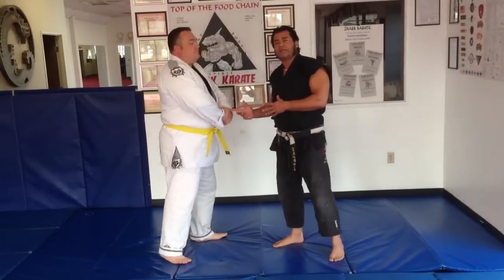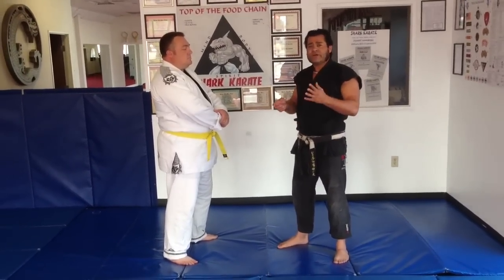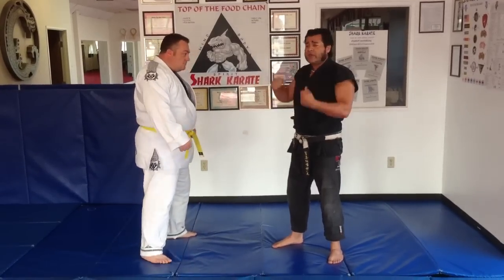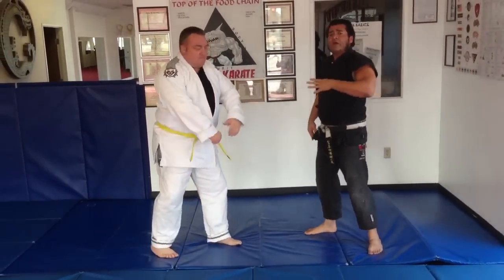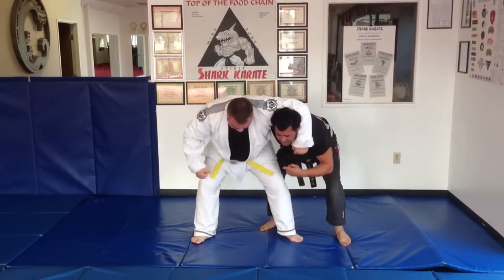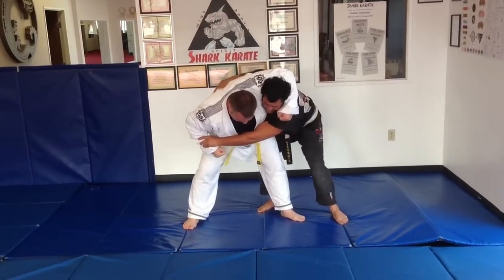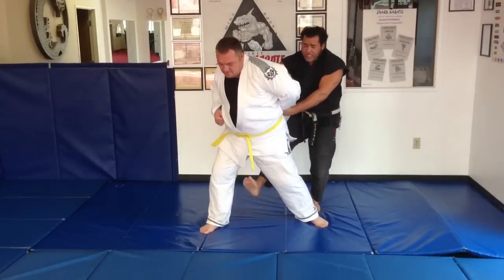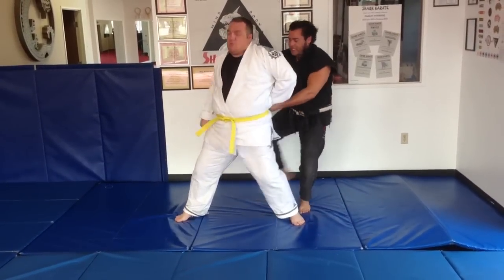Shark karate: Kung fu san soo headlock escape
This is the first head lock escape we teach at shark karate. Based on the belief that when grabbed in a head lock it is done to pull you to the ground or hold you and punch in the face not to be nice and give you a hug..The Shark Karate School offers classes for children and teens.Learn self defense & develop confidence.The Shark karate School teaches the most effective techniques from karate, kung fu, judo, boxing, ju jitsu, wrestling, kickboxing and stickfighting.Though the classes are disciplined,they are exciting and challenging enough to keep the student focused and doing their best.The martial arts has a lot to offer.Getting your kid involved in after school activities is always a good idea.Baseball, basketball, soccer are all good for them but if you want something that will provide them with much more than a sports skill, what you want is the martial arts.

Shark karate is located in Bellflower CA.
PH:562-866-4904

!!!ASK ABOUT OUR FREE WEEK OF TRAINING!